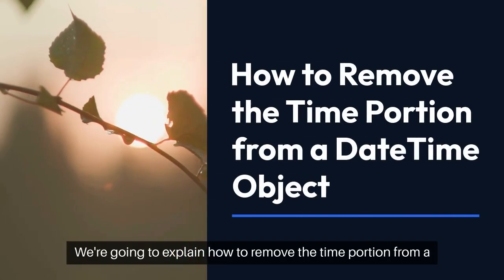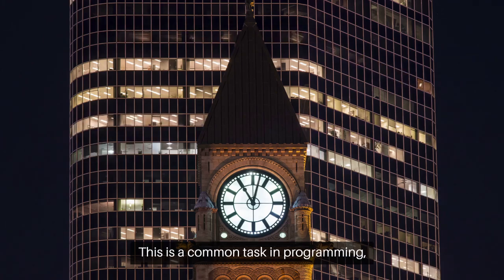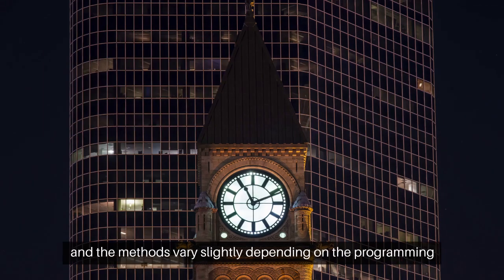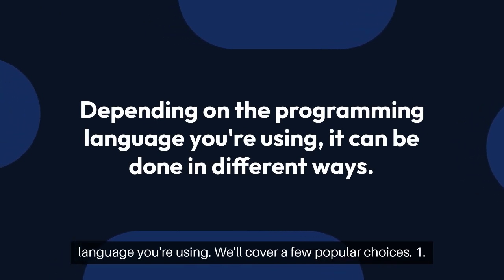How to Remove the Time from a Date-Time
In this tutorial, you will learn how to remove the time component from a DateTime object in Python. We will walk you through the steps to extract just the date portion from a DateTime object, allowing you to work with dates without the added time information. Whether you're working on a project that requires date manipulation or simply want to clean up your data, this video will show you how to easily achieve this task. Watch now and streamline your DateTime handling!